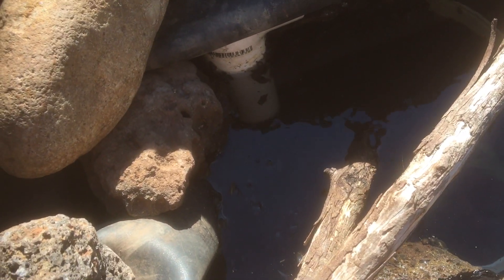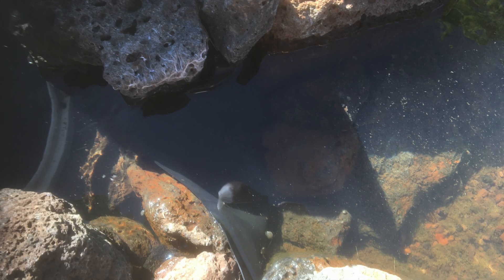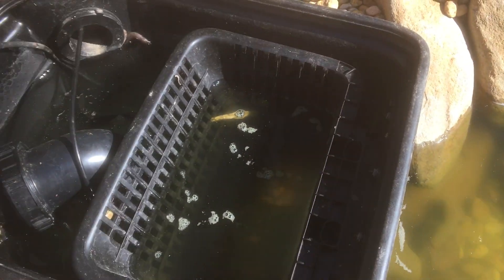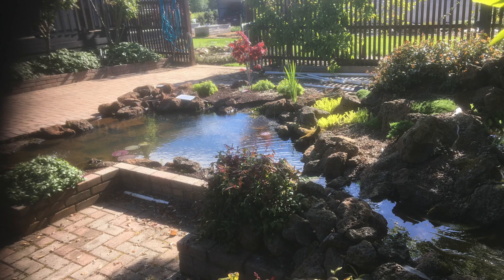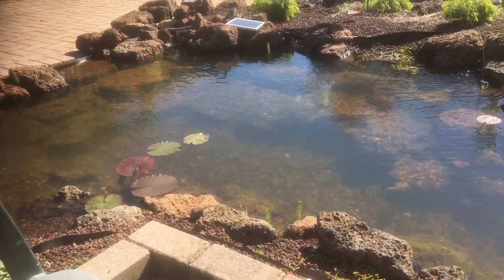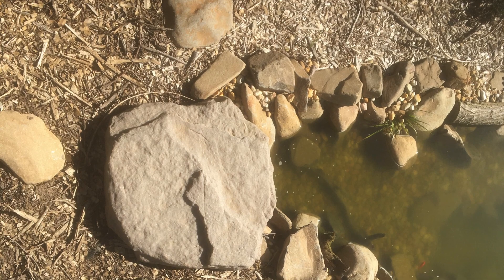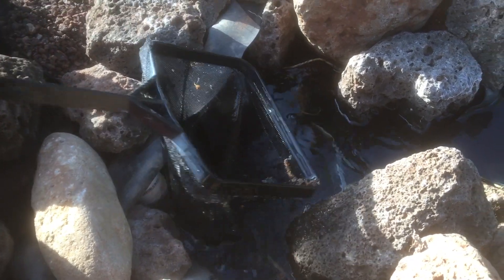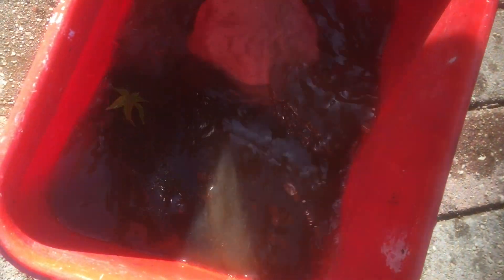Pond skimmers: How they work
This is a short video showing how a pond skimmer works, why you should add one to your pond, how to make your own and how to disguise them.